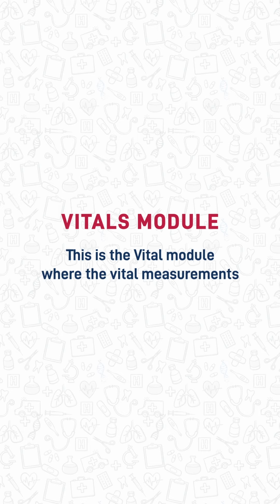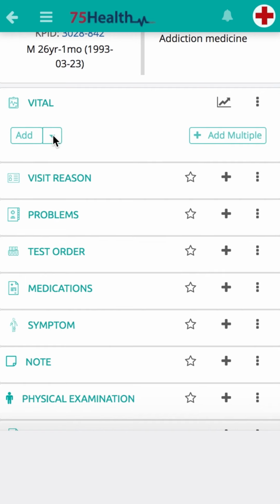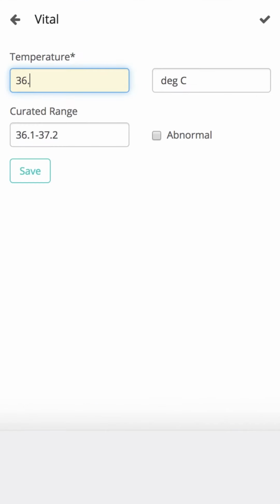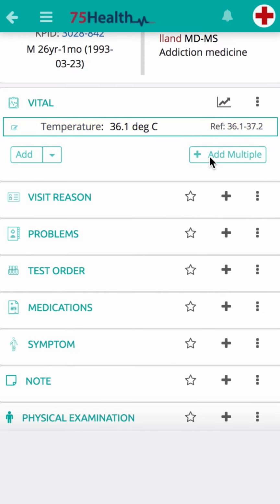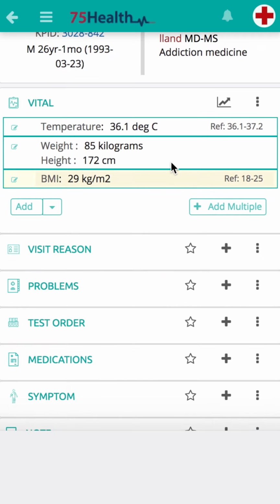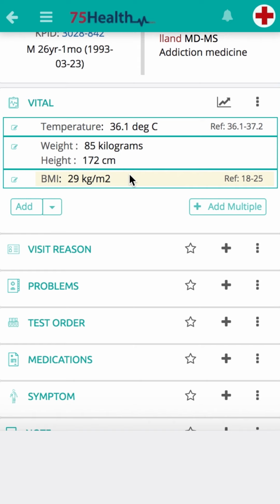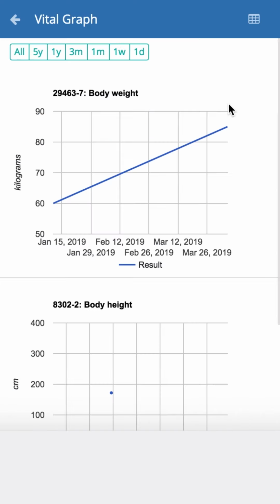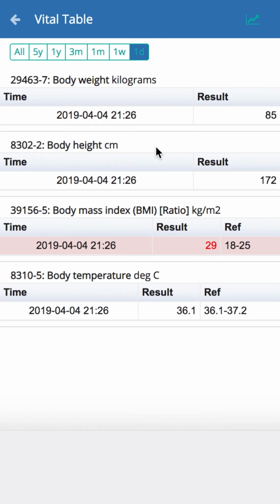VITALS MODULE - How to store vital measurements in 75Health Software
VITALS MODULE - 75Health EHR & EMR software.
Doctors can store their patients primary vital signs: body temperature, blood pressure, pulse (heart rate), and breathing rate (respiratory rate), weight, Height etc., in 75Health EHR & EMR software.

View all other tutorial modules of 75health EHR at the channel - 75health